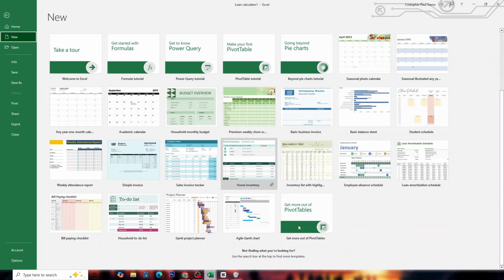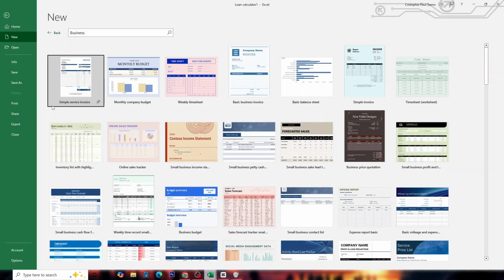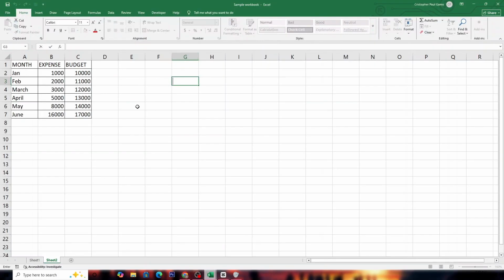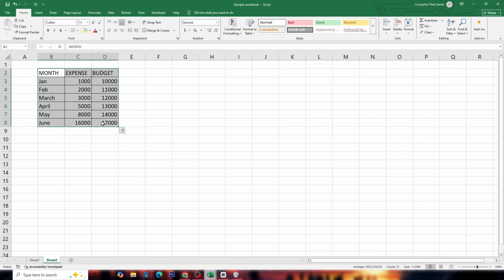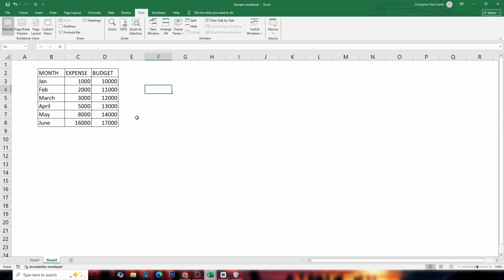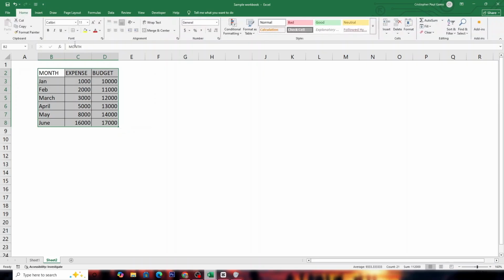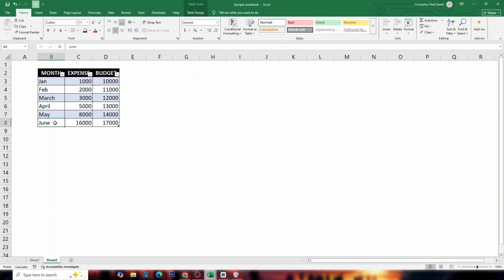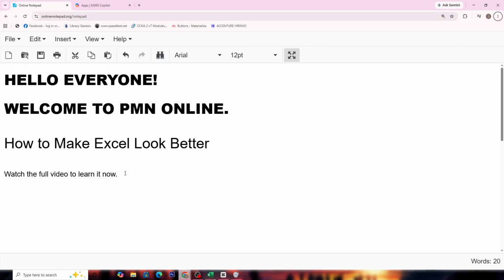How to Make Excel Look Better Easily 2026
In this video, I have shown How to Make Excel Look Better Easily 2026.

This step-by-step tutorial demonstrates how to cleanly transform ugly, cluttered, and confusing spreadsheets into beautiful, professional, and easily scannable dashboards using the updated 2026 Microsoft Excel interface. Staring at raw grids packed with unformatted numbers, harsh default colors, and messy alignments shouldn't mean overwhelming your audience, straining your eyes during long tracking sessions, or compromising on data clarity. By leveraging Excel's upgraded design themes, modern clean typography options, and subtle layout spacing rules, digital marketers, bloggers, SEO specialists, and business owners can upgrade their visual worksheets completely effortlessly. We break down the complete spreadsheet formatting roadmap—covering everything from hiding structural gridlines and establishing clear hierarchy with muted pastel fills to standardizing table borders, formatting numbers into currencies, and creating clean whitespace margins safely.

You will learn:

* How Excel’s updated 2026 interface handles layout styles to let you quickly apply clean, distraction-free viewing modes natively
* Establishing typography hierarchy—step-by-step paths to safely adjust header bolding, font sizing, and row padding to guide the reader's eye smoothly
* Soft tone styling choices—learning how to accurately swap harsh primary color buckets for soft pastel fills to create a executive corporate look safely
* Removing structural noise—the exact path to turn off background gridlines to instantly make your reports feel like polished app interfaces natively
* Aligning and spacing cells—best practices for widening columns, right-aligning financial metrics, and centering text to keep datasets uniformly uniform smoothly
* Deploying functional accents—how to quickly add clean double-underlines on total rows to bring standard financial ledger styling to your layout designs cleanly

Timestamps:

* 0:00 – Introduction
* 0:15 – Excel visual workspace and 2026 spreadsheet design principles overview
* 0:35 – Open your spreadsheet workspace, navigate up to the primary **View** tab ribbon menu, and locate the Show section easily
* 0:52 – Uncheck the **Gridlines** checkbox option to instantly hide the default background lines and create a clean, white canvas safely
* 1:12 – Select your primary title header rows, go to the Home tab ribbon, and change your font to a clean modern typeface smoothly
* 1:30 – Open the Fill Color paint bucket tool and swap bright default fills for professional, muted pastel tones natively
* 1:48 – Bold your column headers, increase the text size slightly, and center your labels to establish clear visual hierarchy safely
* 2:05 – Highlight your entire table region, open the Borders drop-down menu tool, and apply a clean, thin light gray border style easily
* 2:18 – Move to the row index sidebar, select your active data rows, drag the borders to increase row height, and center the text vertically smoothly
* 2:32 – Select your numeric columns, head to the Number formatting section, and click the Currency or Accounting formats natively
* 2:44 – Total Row Accent: Highlight your summary rows, go back to the Borders menu, and select the **Top and Double Bottom Border** option safely
* 2:55 – Review your transformed sheet layout to confirm that the text, numbers, and colors look spacious, professional, and beautifully organized smoothly
* 3:11 – End